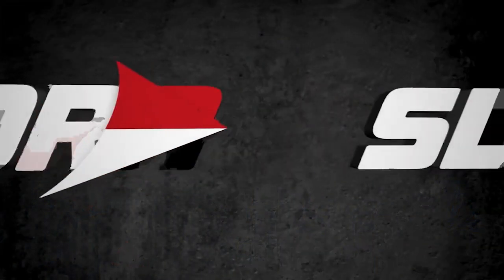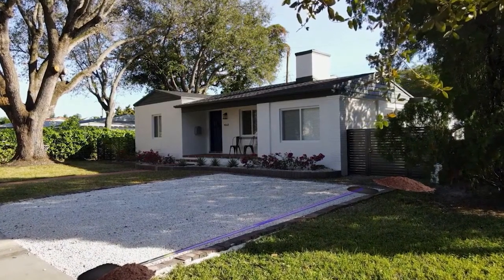Trenchless Technology Videocast Episode 4 - HammerHead Trenchless Part II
In this episode of the Trenchless Technology Videocast, managing editor Mike Kezdi sits down with Jeff Gabrielse, managing director, @HAMMERHEADtrenchless.

They chat about Jeff's time at HammerHead, what's new and innovative at the Wisconsin-based trenchless manufacturer, its HydraSlitter and Bluelight LED systems and wrap things up discussing what HammerHead will showcase at the 2023 Utility Expo.